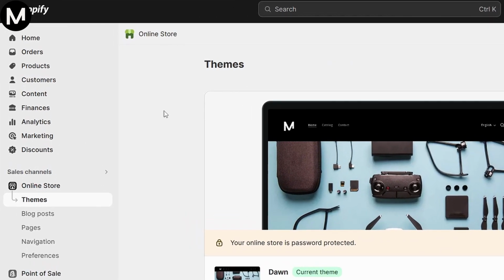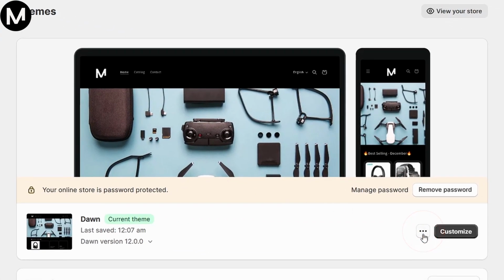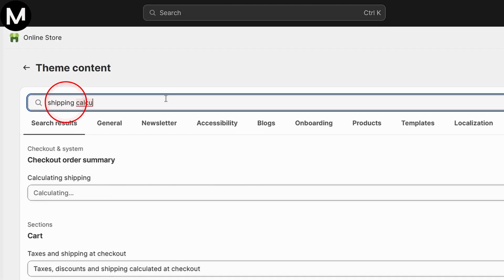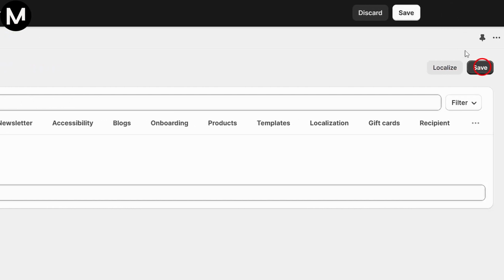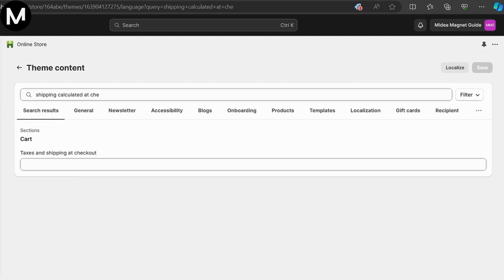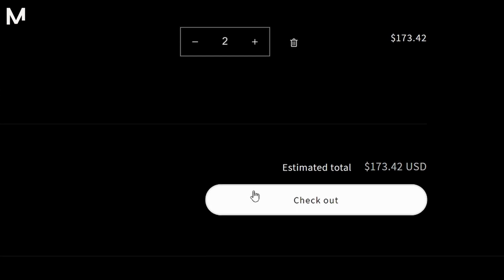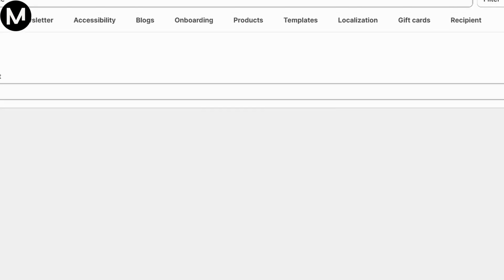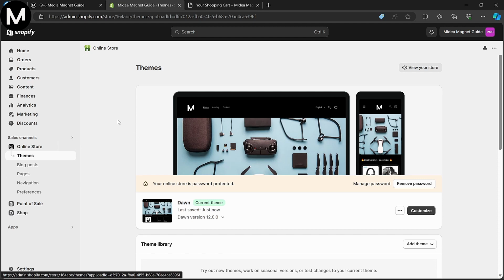How to Remove Shipping Calculated at Checkout on Shopify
Understand the process to remove shipping costs displayed at checkout for a streamlined purchasing experience.